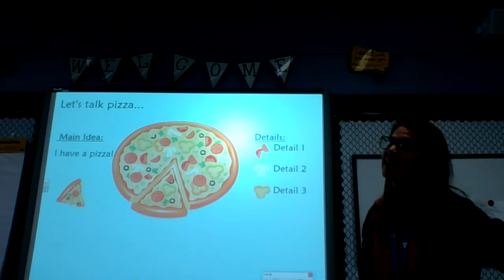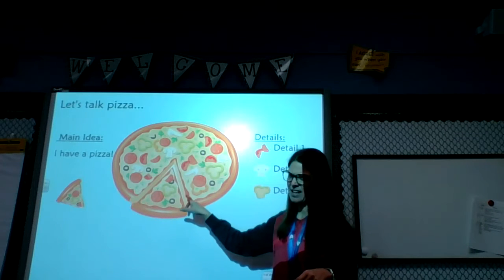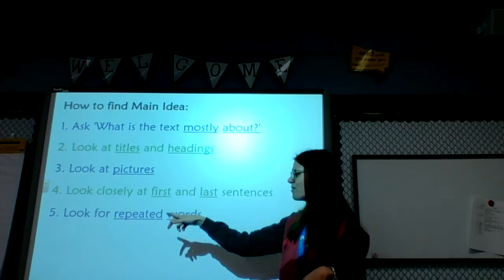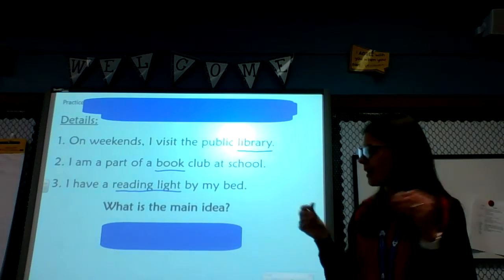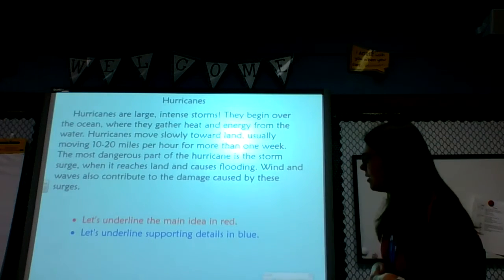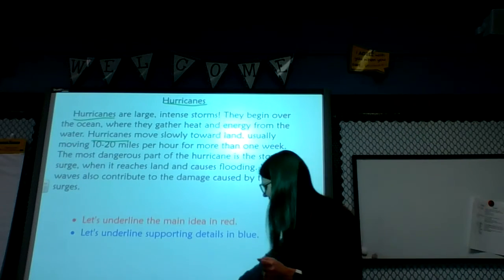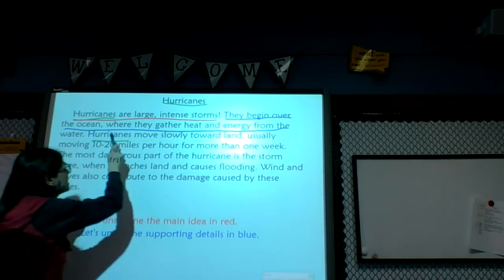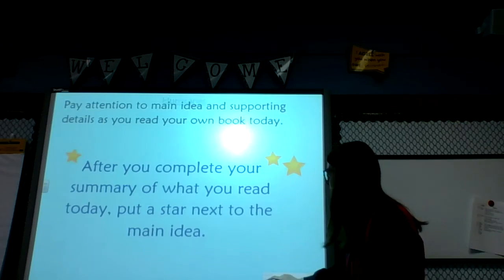Main Idea 1